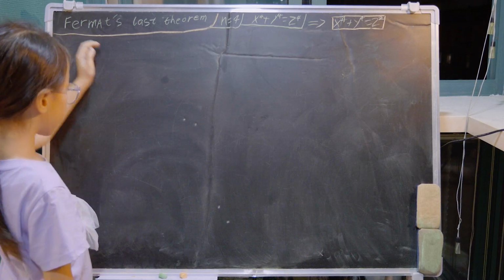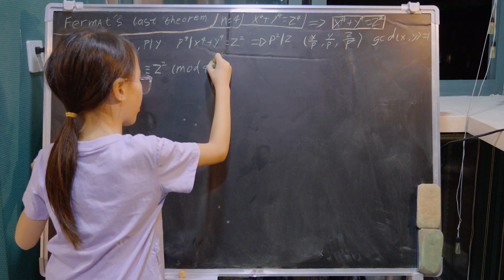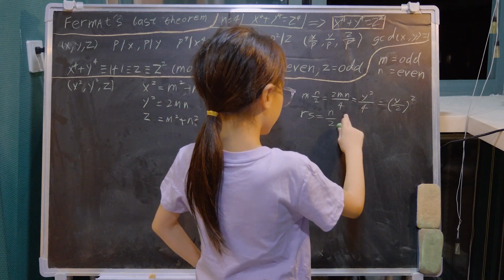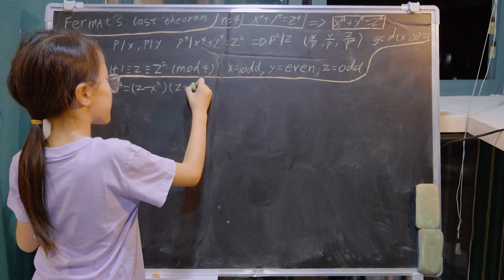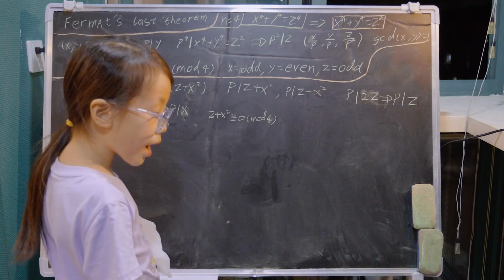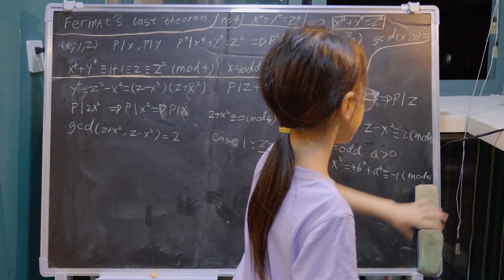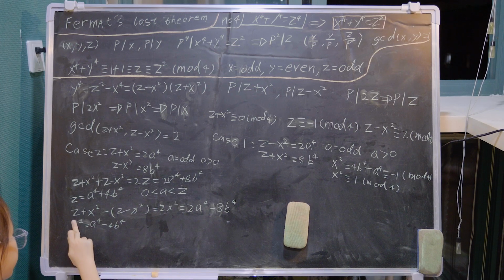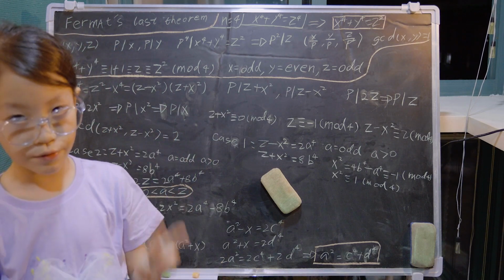Fermat's Last Theorem for n = 4 (part 2_proof of both using and not using P.P.T.) 7.9.2024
Some mistakes:

1:32, p is a single prime.

Please delete the content from 23:40 to 24:07 and replace it with the following reason: since z+x^2 is multiple of 4, and z-x^2 is not multiple of 4 but multiple of 2, that tells us gcd(z+x^2,z-x^2)=2.

Some explanations for other places:

20:48, we just proved if p is an odd prime, the solution is not exist. because x,y are not coprime.

26:07, because y is even, then y^4 is a multiple of 16. because z-x^2 is multiple of 2, therefore z+x^2 is multiple of 8. In this case: y=2ab.

29:19, we proved in case1 the value of x has a contradiction, so the solution is not exist.

30:07, since this time we set 4 is the divisor of z-x^2.

38:13, we proved in case2, the original solution has not contradiction this time, but since 0 less than a less than z, we have found another solution to the equation, namely (c,d,a), with a positive and smaller than z. This leads to an infinite descent, a contradiction.

Why mod4 in the second method, because y is even, y^4 is multiple of 16, then for right side, z-x^2 and z+x^2 need to be multiple off 4,4 or 2,8 or                                       8,2. And then proved only x-x^2 is multiple of 4.